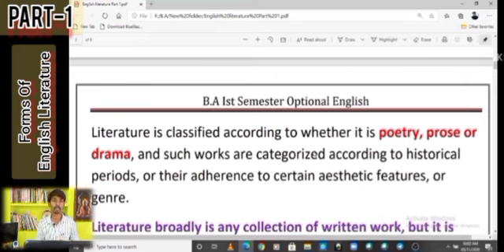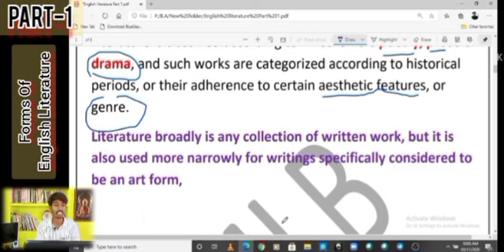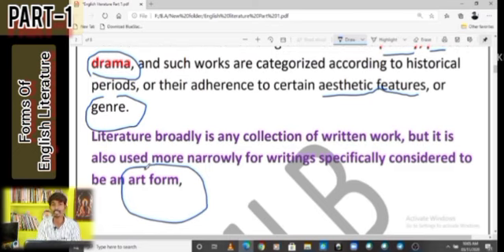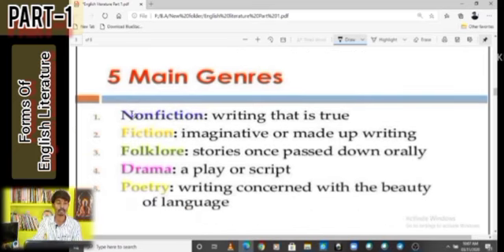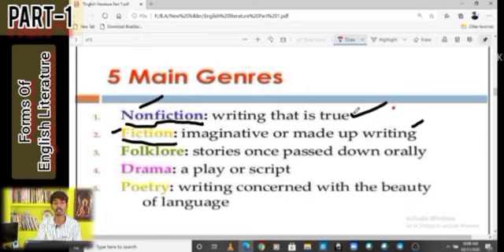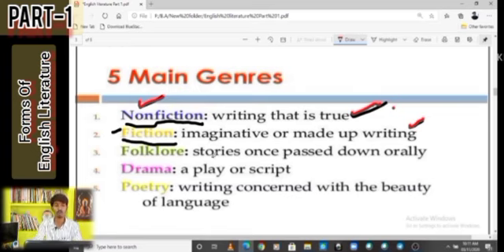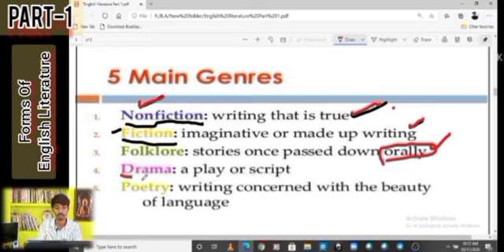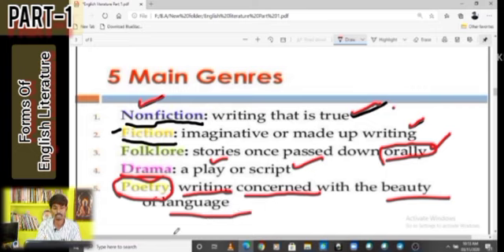Forms Of English Literature (PART-1)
Lecture 7 - Forms Of English Literature

By - Chandrashekhar Rathod